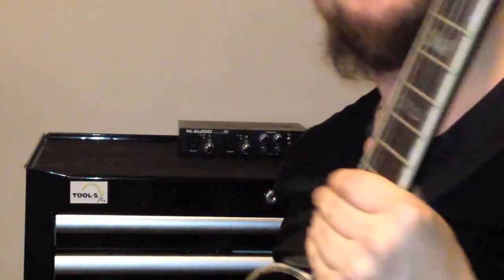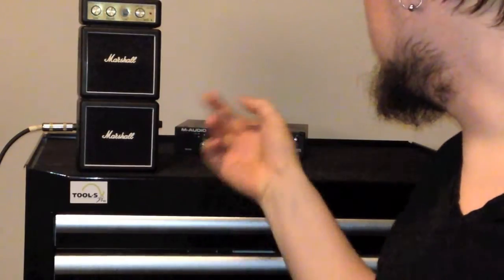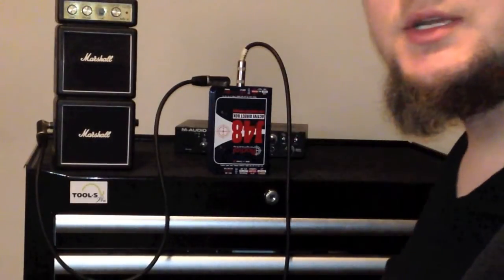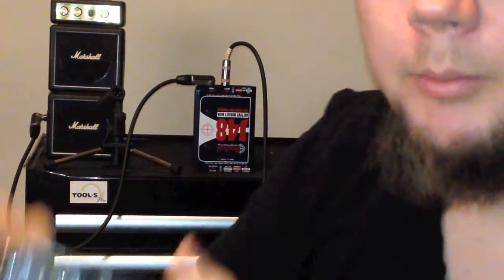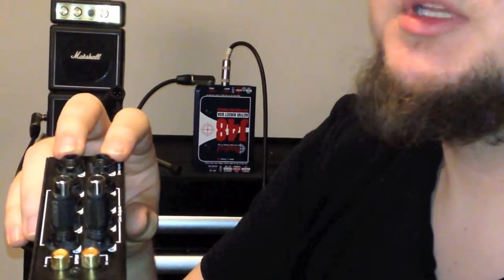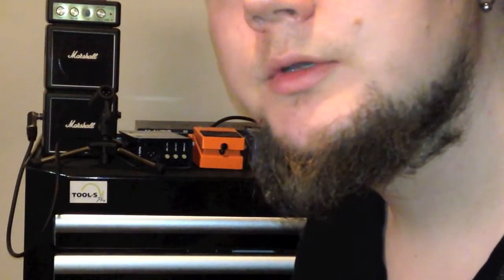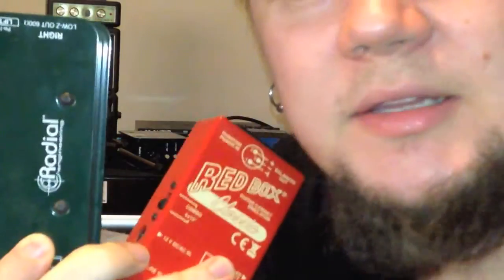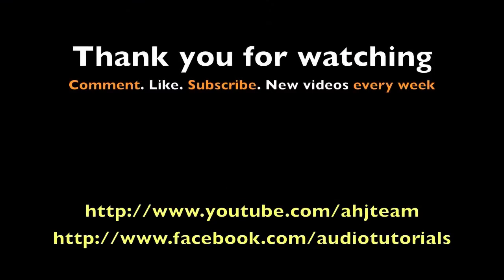Recording 101 -- Why do I need a DI box? (Part 1)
I have an interface with Hi-Z input, why do I need a DI-box? Part 2 coming soon!

And then, and then, and then, and then, and then